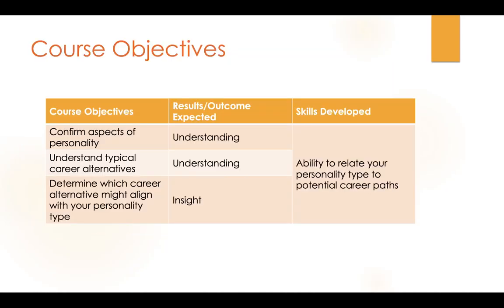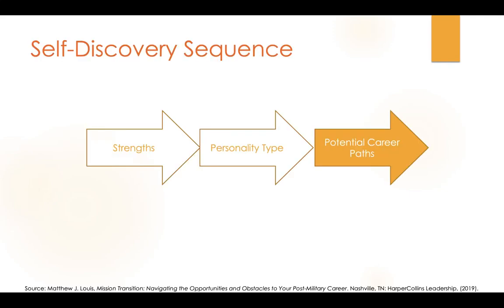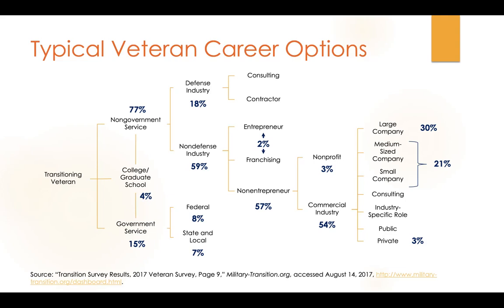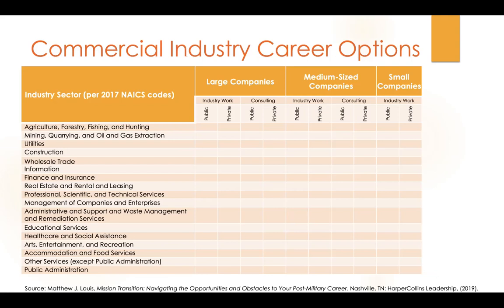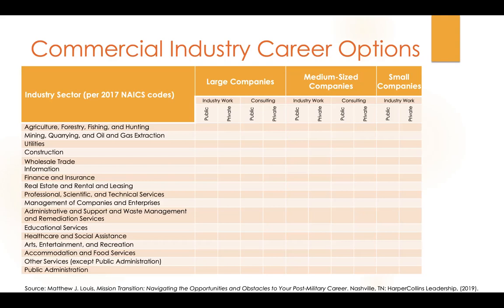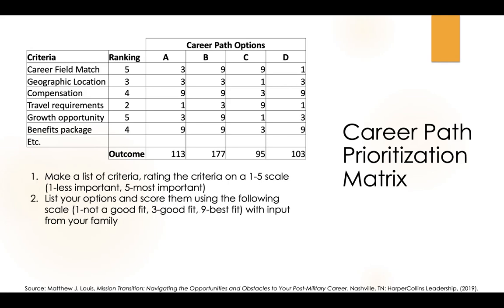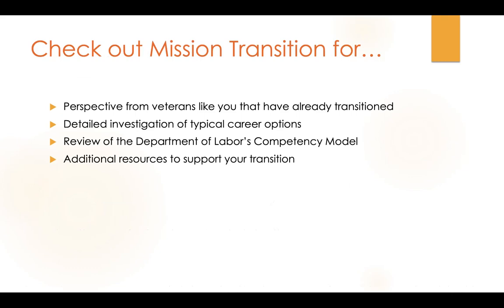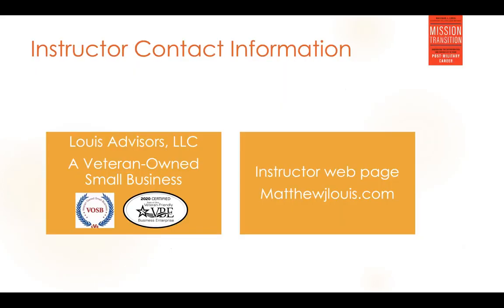Mission Transition Course 3: Potential Career Paths